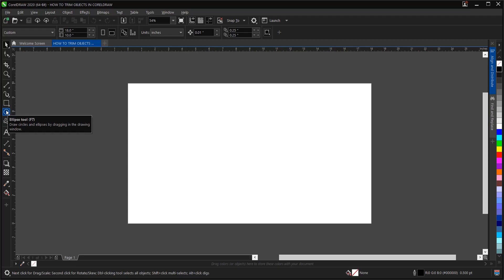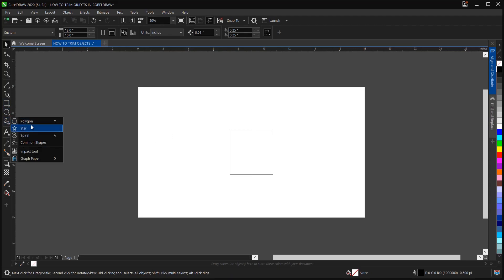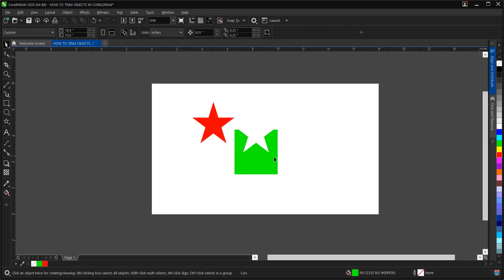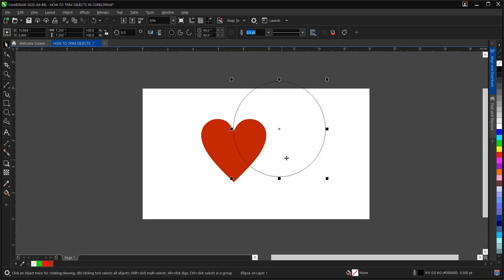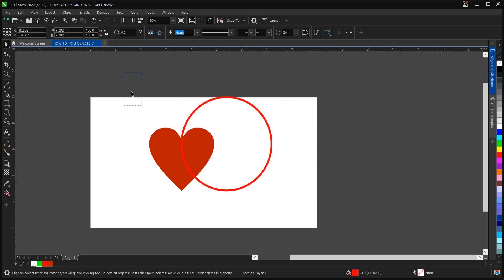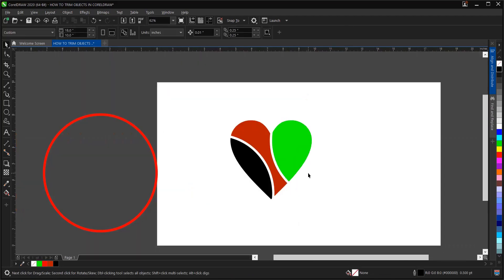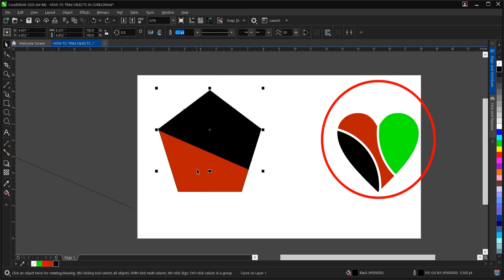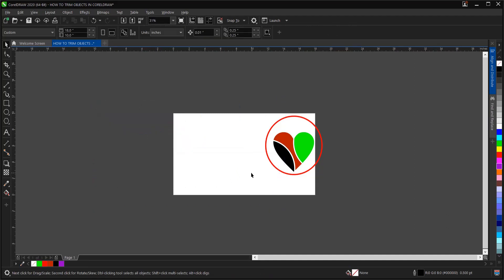HOW TO TRIM OBJECTS IN CORELDRAW (PART 1)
I will be showing you HOW TO TRIM OBJECTS IN CORELDRAW